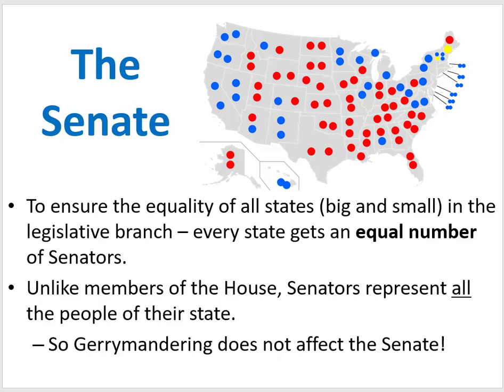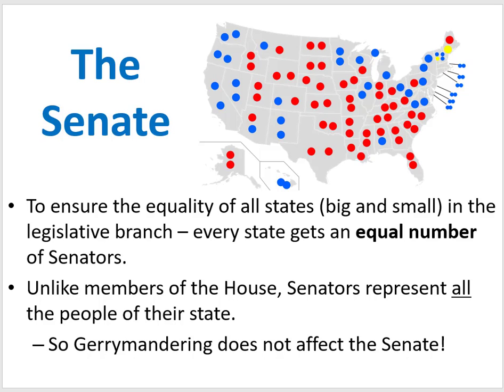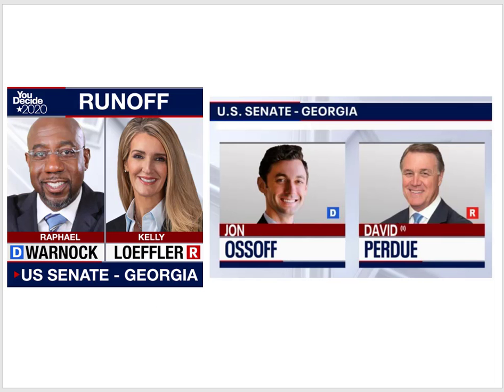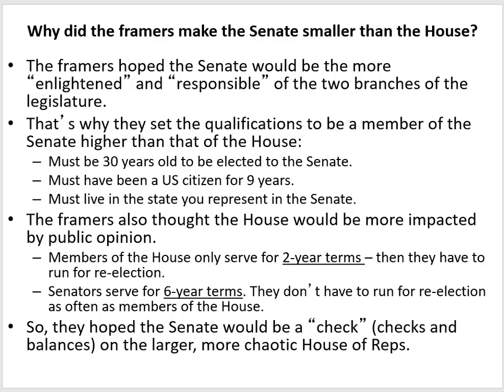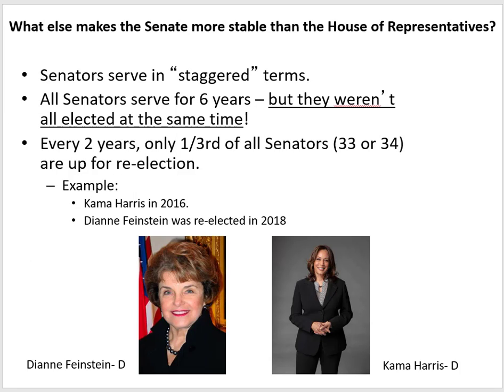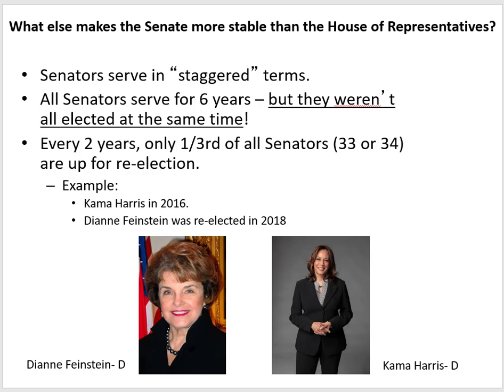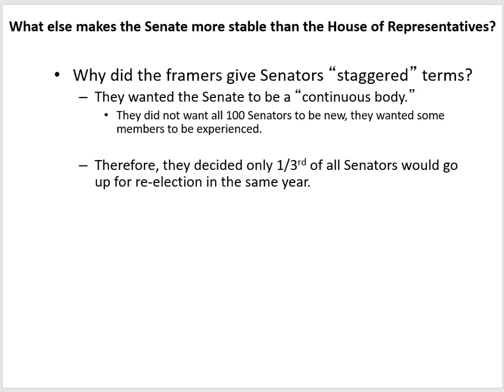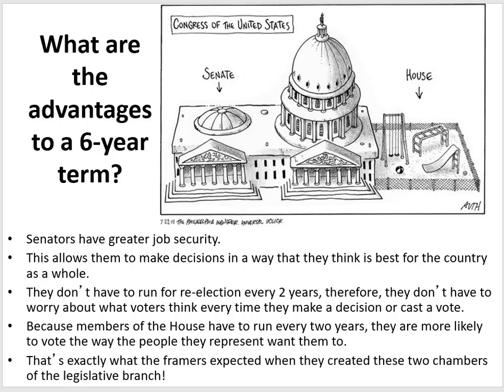Velasquez GOV-The US Senate